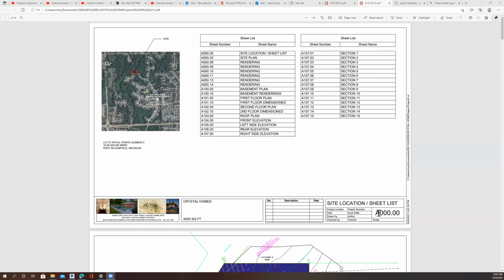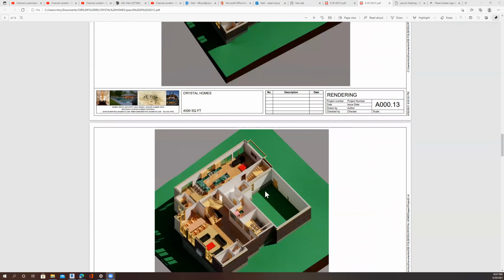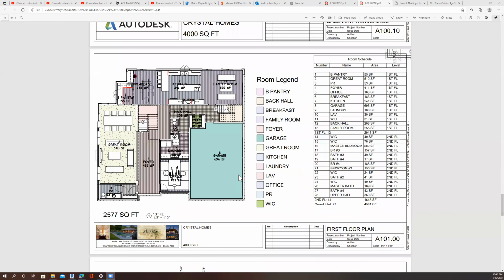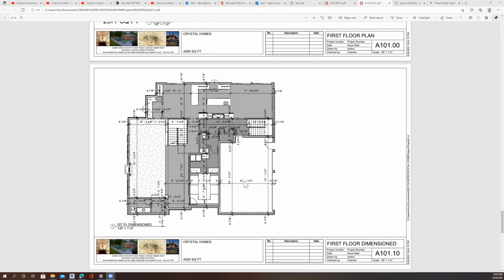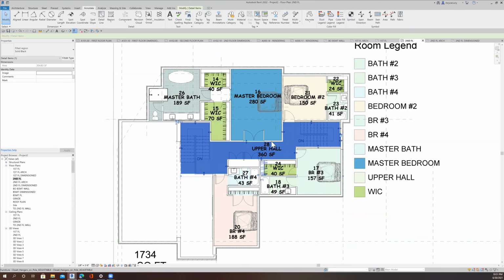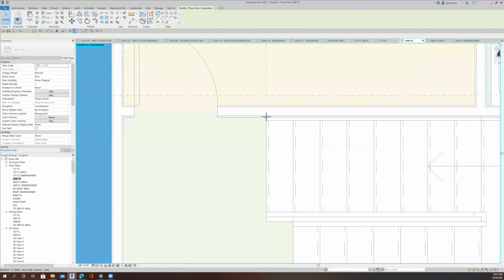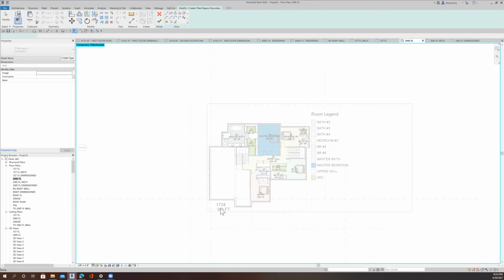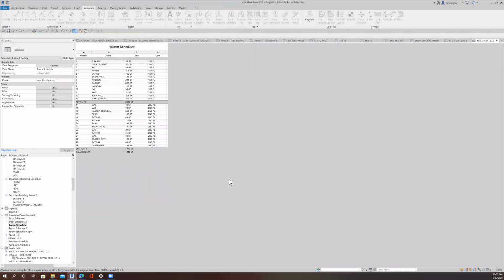VIDEO THIRTY TWO. FIRST PDF PRESENTATION TO CLIENT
FIRST PDF PRESENTATION TO CLIENT